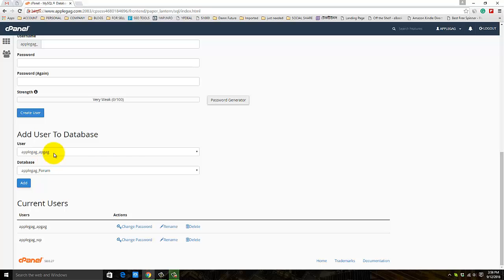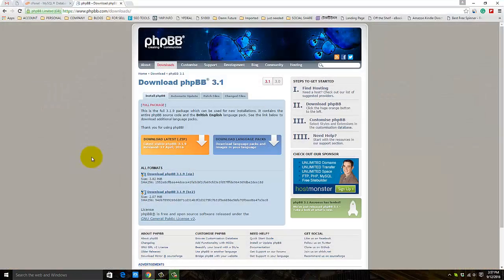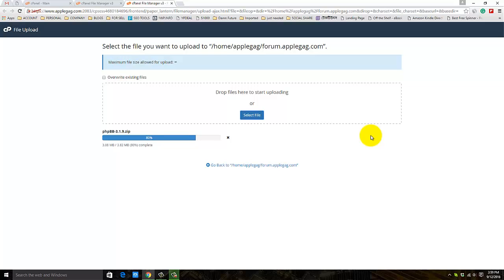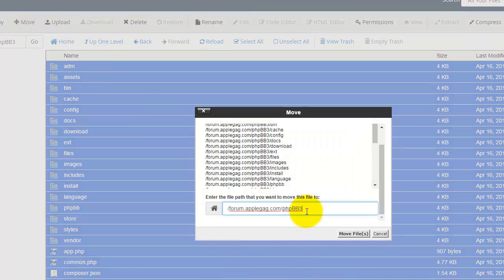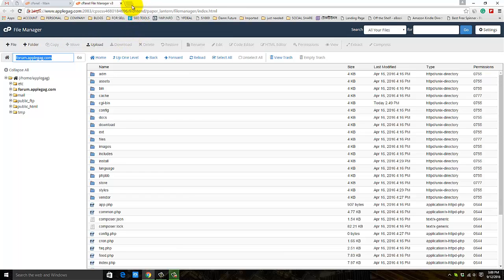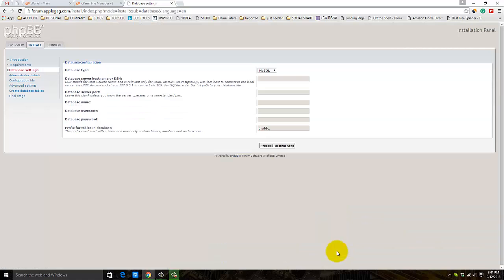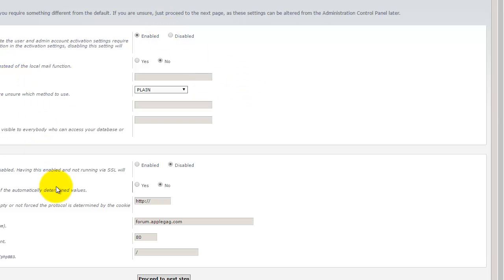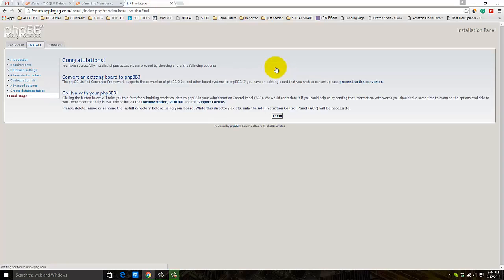How to install phpbb on cpanel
So on this tutorial you will see " How toinstall phpbb on cpanel " After install the Phpbb please revome the INSTALL folder deom your file manager.

phpbb wordpress
phpbb3 hosting
phpbb install
install phpbb
create free forum
phpbb hosting
free forum
wordpress phpbb integration
phpbb wordpress integration
php forum software
free message board
best forum hosting
phpbb database
phpbb3 install
free forum host
phpbb3 themes
phpbb update
update phpbb
forum hosting free
forum phpbb
phpbb upgrade
phpbb forum
php forum
phpbb templates
phpbb themes
install phpbb3
powered by phpbb
phpbb3 mods
phpbb install mod
free phpbb hosting
phpbb mods
upgrade phpbb
phpbb forum hosting
phpbb install style
phpbb3 installieren
phpbb setup
phpbb plugins
phpbb website
free forum site
phpbb com
phpbb styles
free phpbb forum hosting
phpbb create user
phpbb free hosting
phpbb theme
forum hosting reviews
phpbb file upload
phpbb3 forum
forum hosting software
install phpbb theme
phpbb skins
phpbb install theme
phpbb video
free phpbb forum
phpbb3 style
phpbb server
phpbb mobile
phpbb download
phpbb3
phpbb hosting script
php forum hosting
mods phpbb3
phpbb calendar
phpbb user
phpbb forum themes
phpbb directory
create phpbb
phpbb mods install
gratis forum hosting
phpbb 3.0 11
best phpbb mods
phpbb3 download
automod install
phpbb administration
phpbb version
how to install phpbb
phbb forum
install phpbb mod
download phpbb
installed styles
how to setup a forum on your website
free forum setup
free phpbb
phpbb installieren
hostgator forum hosting
phpbb форум
phpbb gallery
php forum download
style phpbb
phpbb tutorial
phpbb forum templates
using phpbb
phpbb 4
форум phpbb
phpbb support
phpbb 3.0
phpbb 3.0 12 mods
install forum on website
automod phpbb
phpbb captcha
forum install
phpp forum
phpbb free forum
phpbb alternatives
free forum script
forum phpbb3
phpbb free
download phpbb3
plugin phpbb
create free phpbb forum
phpbb php
free forum hosting phpbb3
phpbb2 download
free forum phpbb
phpbb admin
phpbb2 mods
phpbb wiki
phpbb logo
what is phpbb
phpbb ssl
php free forum
phpbb buttons
phpbb forum free
install forum
how to install automod
phpbb blog
how to make a php forum
phpbbforum
phpbb forum download
free phpbb3 forum
forum php download
phpbb rank images
phpbb ranks
installer phpbb
phpbb software
phpbb code
phpbb file manager
установка phpbb на хостинг
automod download
форум на phpbb
phpbb language
best phpbb3 mods
how to use phpbb
phpbb list
phpbb icons
phpbb create forum
phpbb styles installieren
phpbb how to install mods
phpbb forum demo
how to install phpbb3
phpbb wordpress plugin
free forum phpbb3
create phpbb forum
phpbb board
tutorial phpbb
phpbb forum icons
how to make a phpbb forum
phpbb3 tutorial
phpbb forum skins
portal phpbb
phpbb integration
how to install phpbb mods
create forum phpbb3
download forum php
установка phpbb
forum installieren
phpbb forum app
как установить форум phpbb
phpbb requirements
phpbb3 free forum
phpbb sites
phpbb create new forum
www phpbb com forum
how to install phpbb styles
phpbb download mod
phpbb register
synology phpbb
download php forum
phpbb forum image
phpbb forum wordpress
instalar phpbb
phpbb manual
phpbb features
how to install phpbb forum
install phpbb forum
phpbb forum example
phpbb forum tutorial
phpbb tutorial for beginners
installer forum phpbb
phpbb community
phpbb 2 download
phpbb3 style installieren
download phpbb forum
phpbb latest version
phpbb html
phpbb hack
phpbb https
instalar phpbb3
phpbb forums list
how to update phpbb
how to install phpbb theme
phpbb3 styles installieren
how to install phpbb themes
phpbb control panel
phpbb file permissions
how to install automod phpbb
phpbb ftp
localhost phpbb3
bbphp forum
phpbb guide
installer phpbb3
phpbb script
phpbb 1
best phpbb forums
phpbb mail
phpbb fórum
phpbb forum mods
phpbb center
phpbb3 установка
how to make php forum
phpbb forum rules
phpbb username
phpbb user guide
how to setup phpbb
phpbb linux
how to install mods phpbb
phpbb source
tutorial phpbb3
phpbb image
phpbb group
manual phpbb
phpbb test
phpbb admin password
phpbb how to install styles
phpbb forum icon
phpbb how to install automod
phpbb3 mod installieren
phpbb forum ranks
how to upgrade phpbb
phpbb addons
what is phpbb3
download automod phpbb3
phpbb3 forum download
phpbb test forum
phpbb database configuration
how to install phpbb3 mods
phpbb default admin password